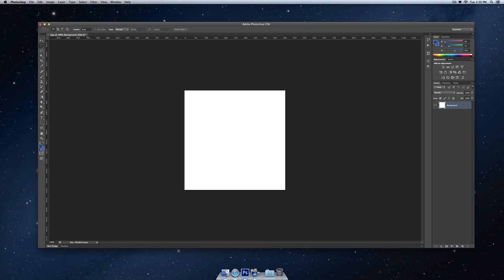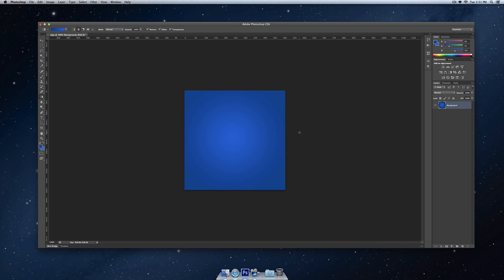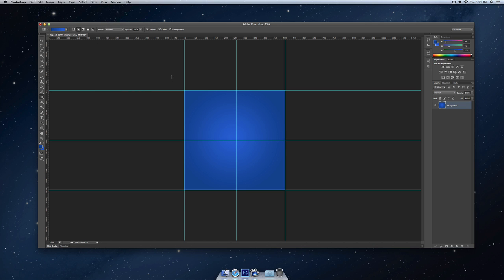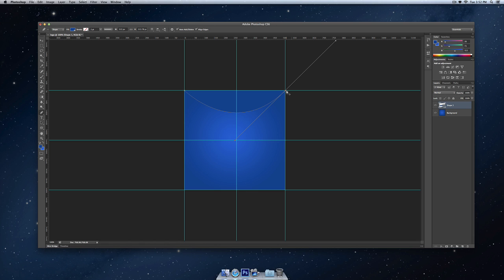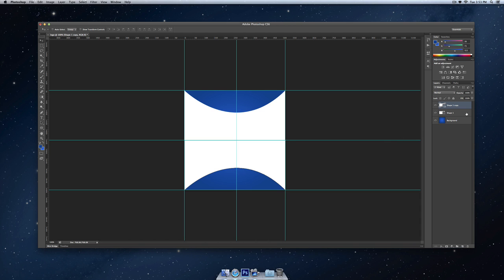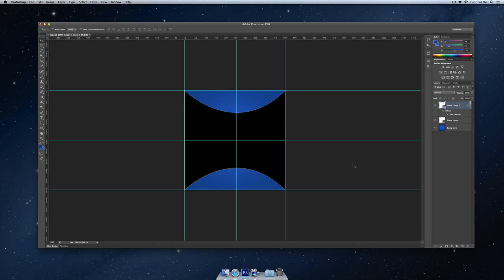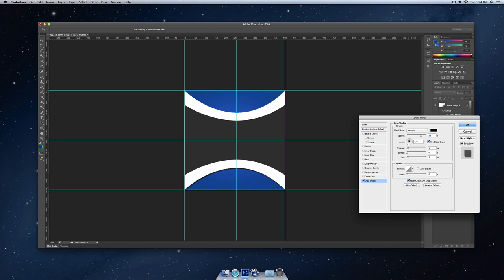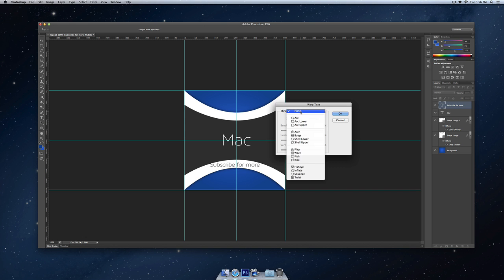How to make a logo in Photoshop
Hey everyone,

Here is a tutorial on how to make a simple logo in photoshop! Let me know if you guys have any troubles :)